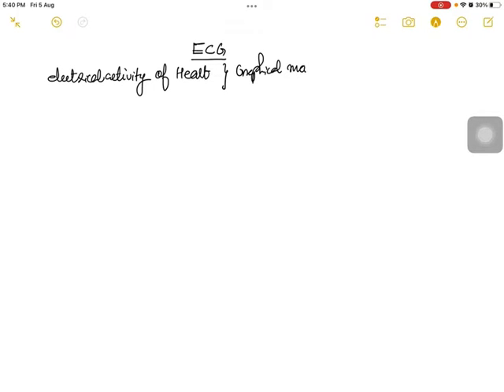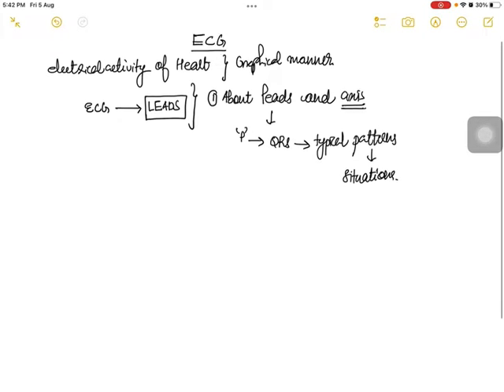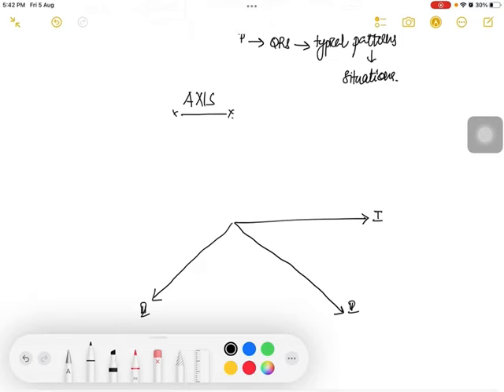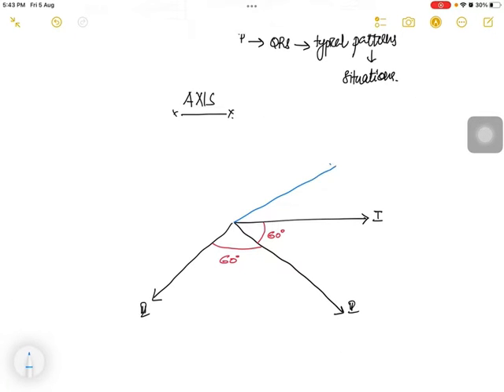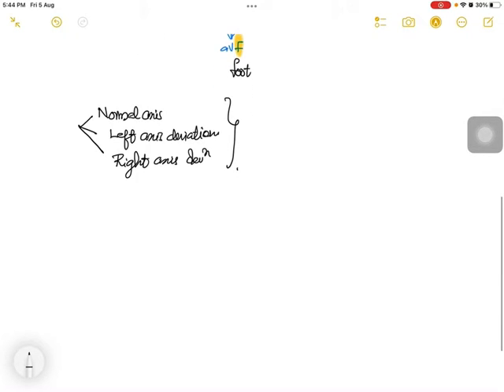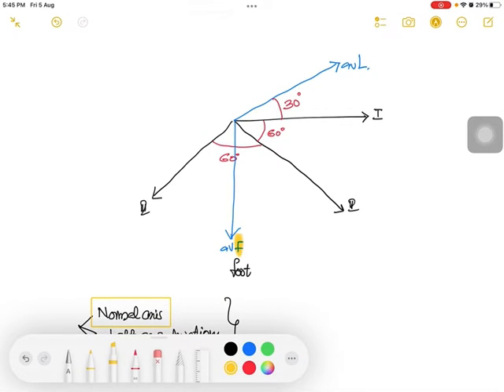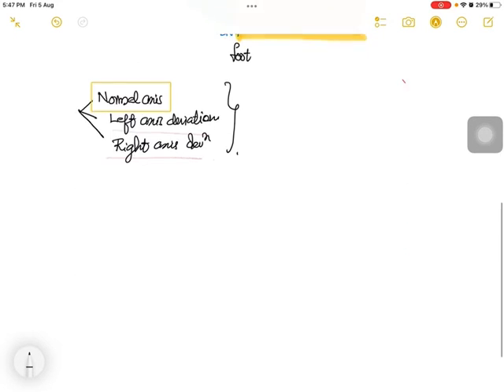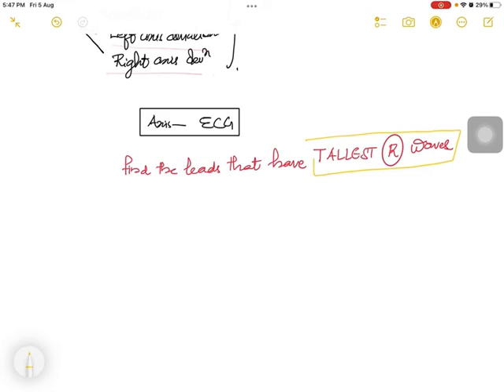ECG Part 1 axis of ecg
MBBS ecg axis